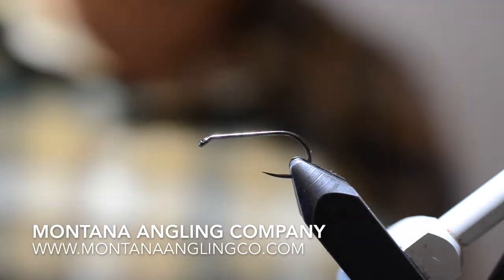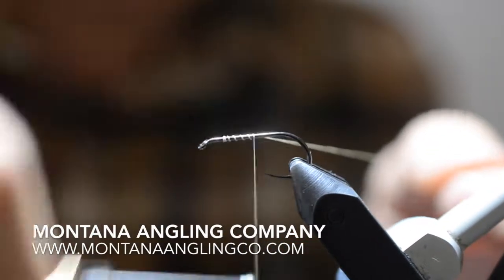Chubby Chernobyl | Fly Tying tutorial with the Montana Angling Company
How to tie the Chubby Chernobyl
Fly Tying and Fishing with the Montana Angling Company
Materials
Hook: Hanak 230BL #8
Thread: Uni 6/0 Tan
Tail: Krystal Flash
Body: UV Ice Dub Yellow
Body Top: 2mm Foam Tan
Legs: Barred Rubber legs
Wing: McFlylon White
Custom Outfitting | Expert Guides | Authentic Montana